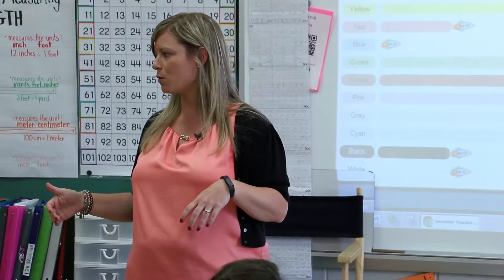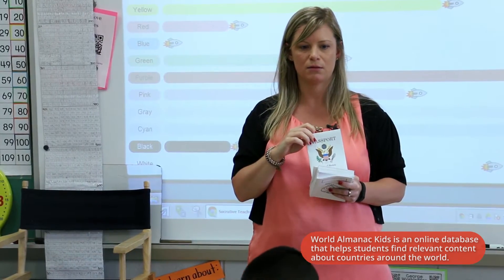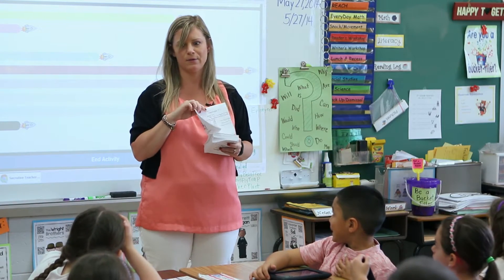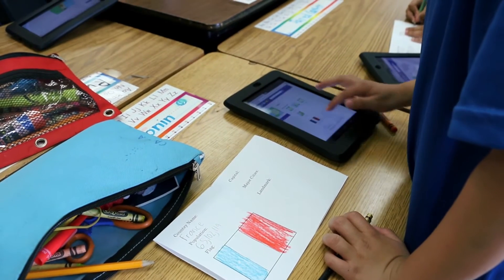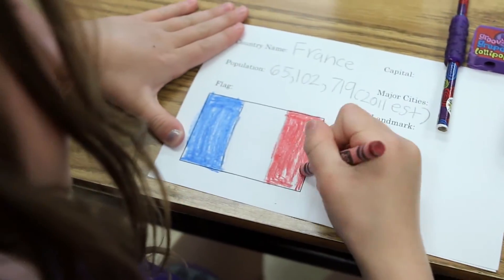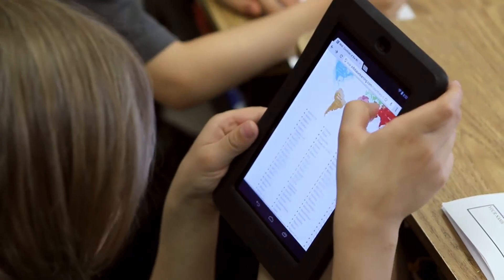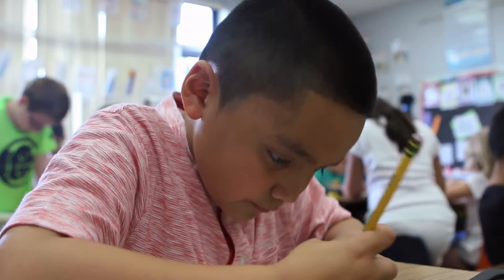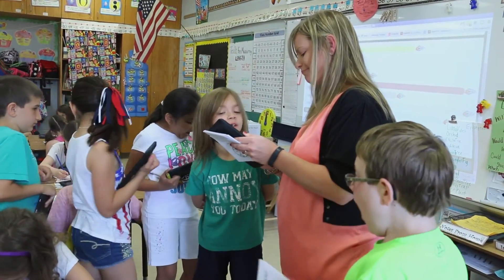Socrative and World Almanac Kids: Teaching with Google Play for Education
Teacher J. Hannum shares how she uses Socrative as an assessment tool in an introduction about multiculturalism. Students also use World Almanac Kids to gather research.